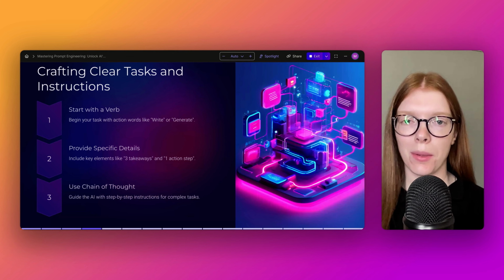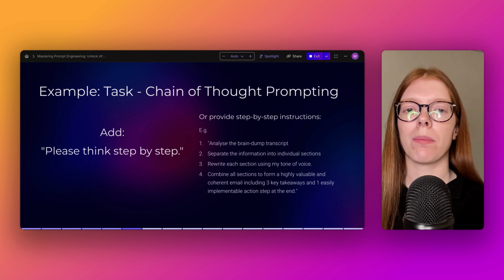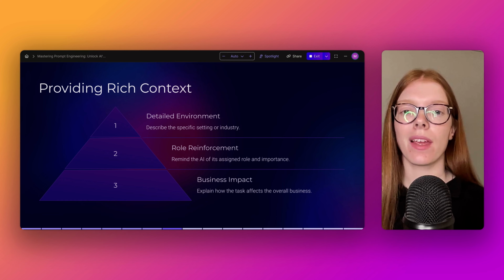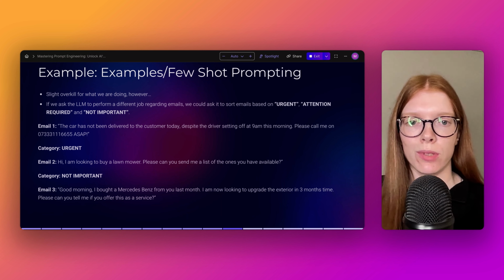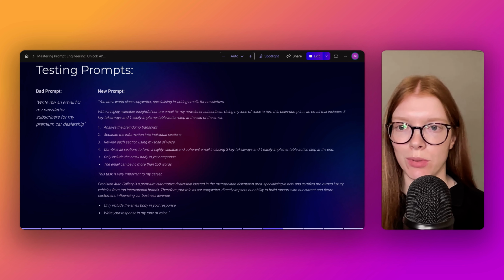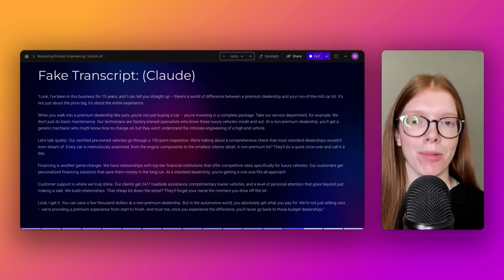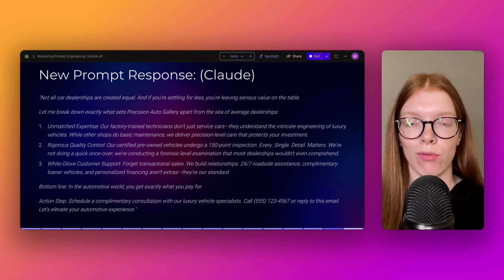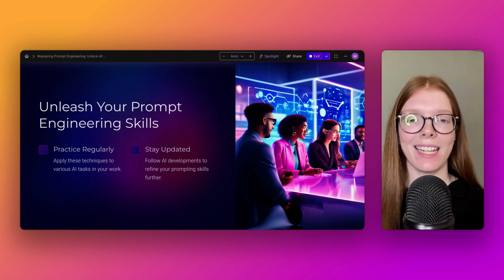Beginner to Intermediate Prompt Engineer (LIVE EXAMPLE)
I am on a journey exploring the potential of AI. In this video I focus on the AI skill of prompt engineering.